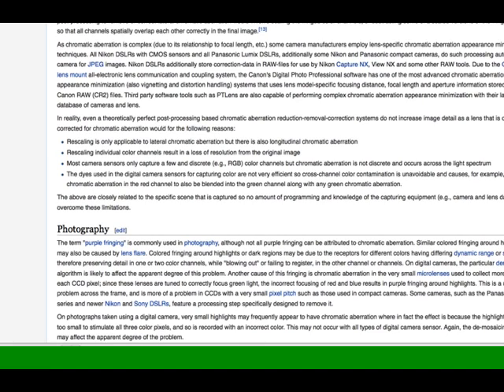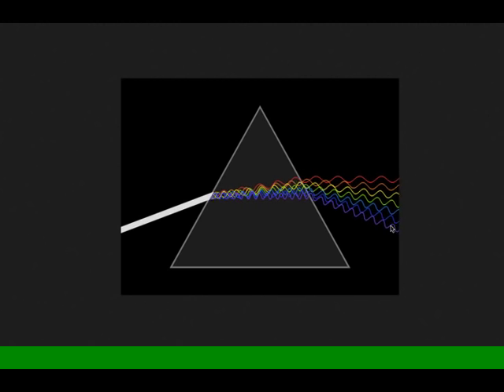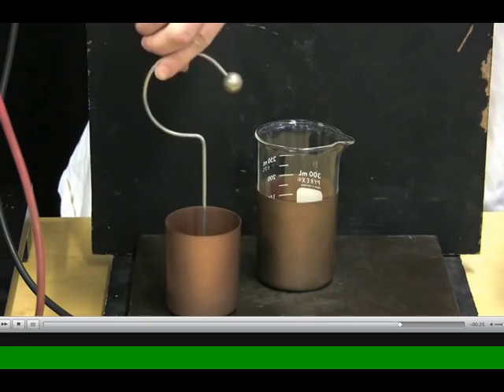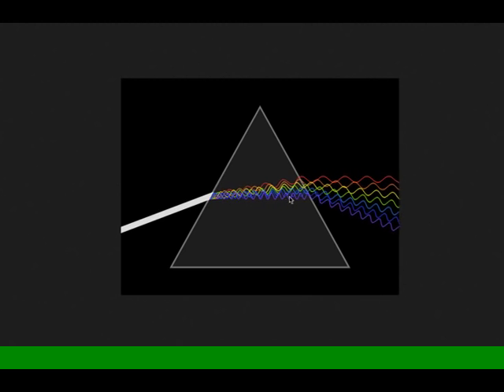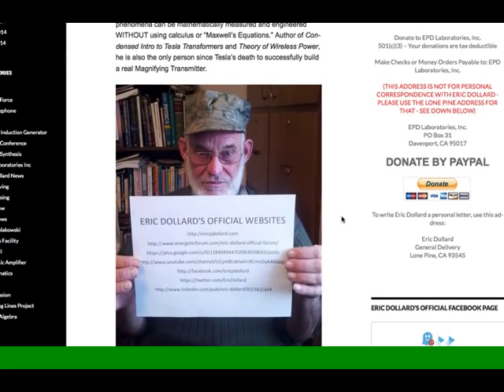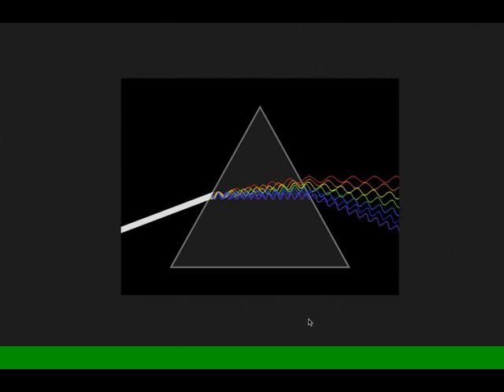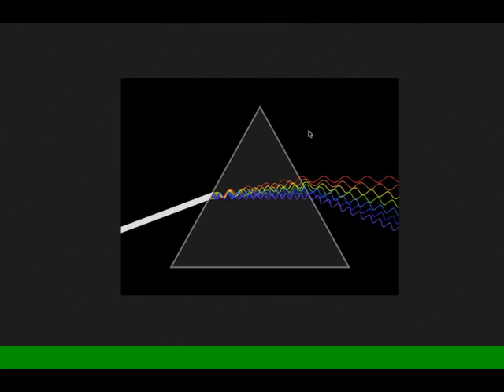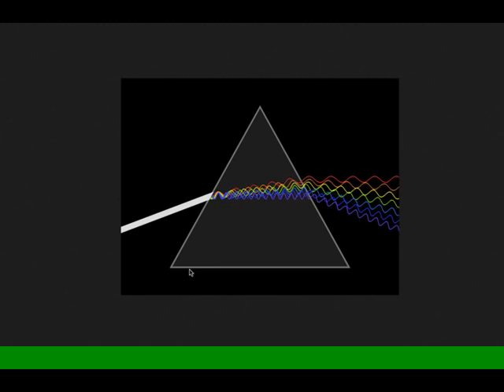Angry Photography: The SECRET why ZOOM lenses ruin Blue light. EM-retardation & glass capacitance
Angry Photography: The REAL SECRET why ZOOM lenses ruin Blue/Purple light. EM-retardation & glass capacitance

YOU WONT READ THIS SECRET ANYWHERE ELSE!